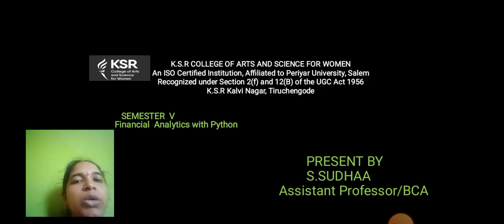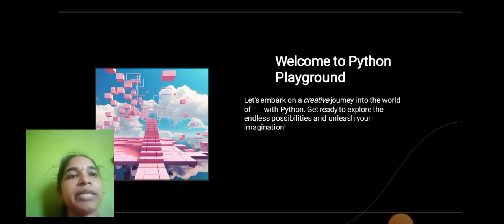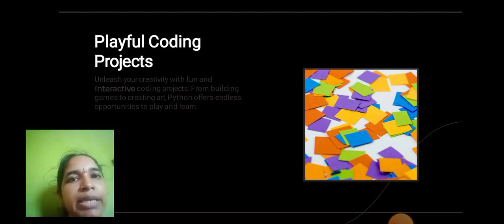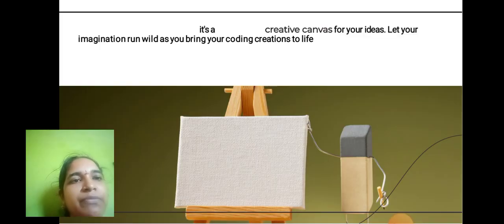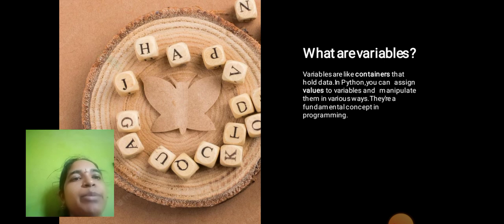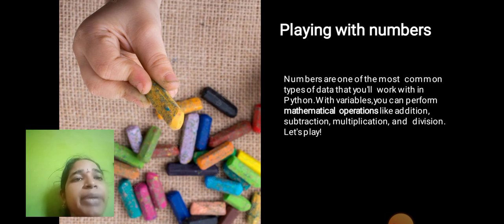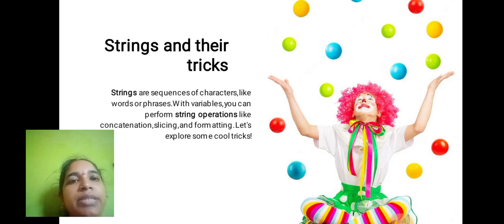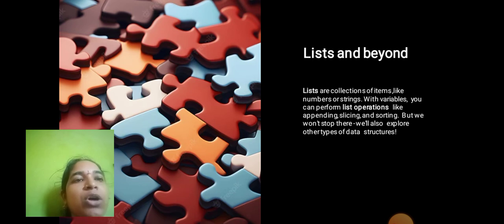LCS : FINANCIAL ANALYTICS WITH PYTHON | Mrs. SUDHAA | BCA